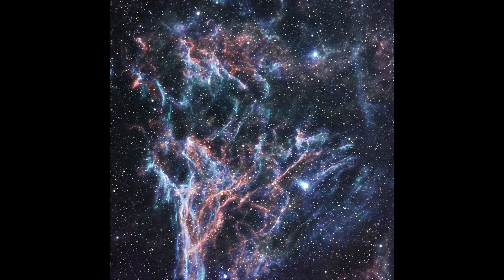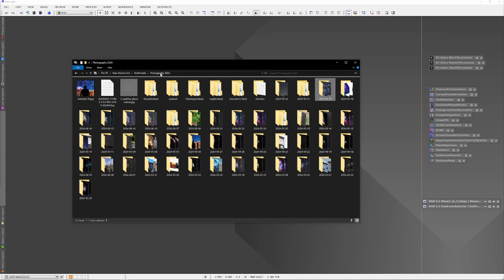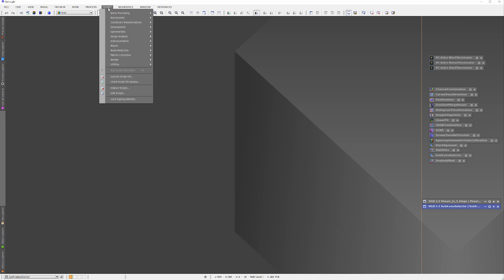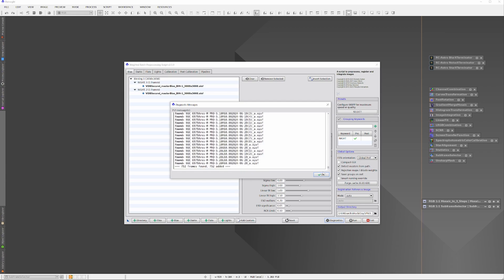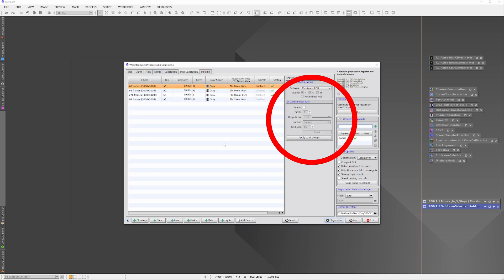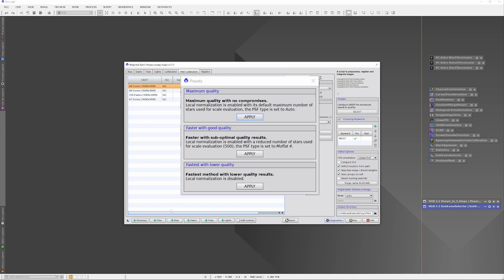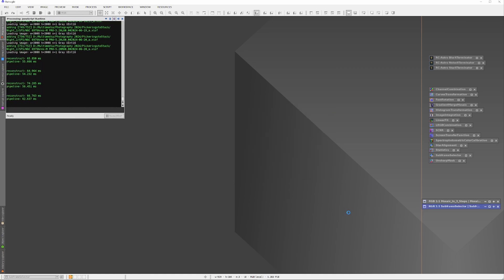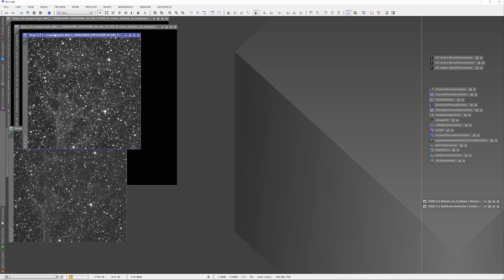How to Stack Data From Two Or More Imaging Sessions in WBPP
The more information you have, the clearer, cleaner and better your images will be, and that often means imaging a target over multiple nights.  When it's time to stack all that information, you need to keep the appropriate calibration frames with the associated lights.  Doing this in PixInsight's Weighted Batch PreProcessor script (WBPP) is not difficult.

The Pickering's Triangle Project is ongoing. You can see the full res version of the information collected so far at the Sky Story Astrobin